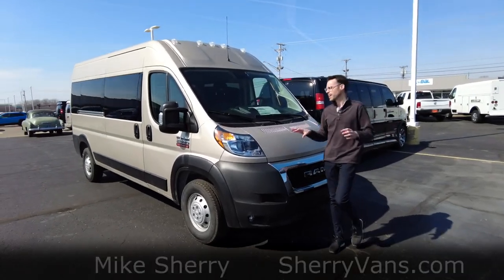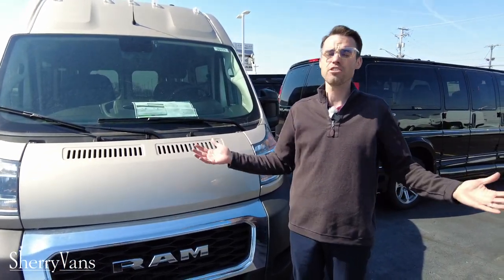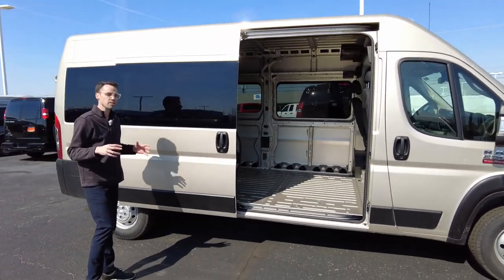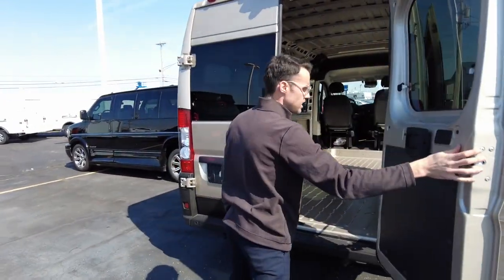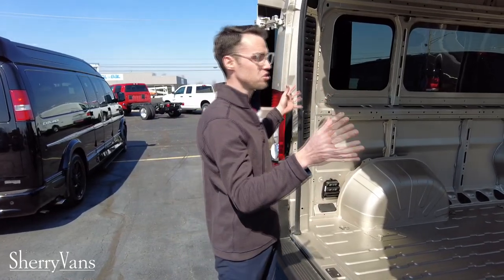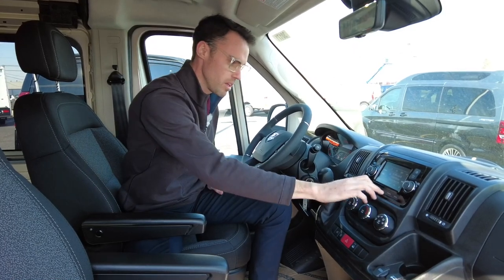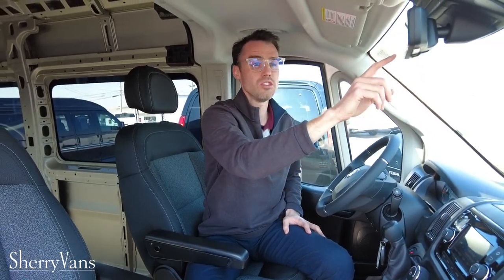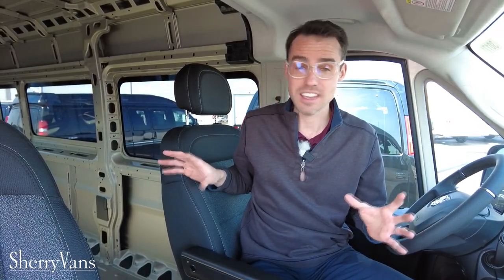The PERFECT DIY Conversion Van Chassis! 2021 Ram ProMaster Window Van | Review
ProMaster 2500 Window Van! GPS Navigation! 159-Inch Wheelbase! Remote Start - Heated Premium Cloth Seats - Power Folding/Heated Mirrors - Chrome Grille Surround - Blind Spot and Cross Path Detection - Rear Parking Camera/Sensors - 5-Inch Touchscreen Display - Auxiliary Stereo Input - Satellite Radio - USB Charge Port - Leather-Wrapped Steering Wheel - 16-Inch Painted Wheels - Class IV Towing Receiver - Fog Lamps - AND MORE!